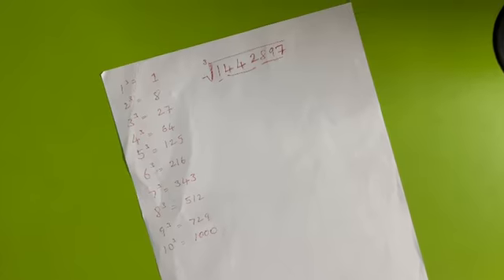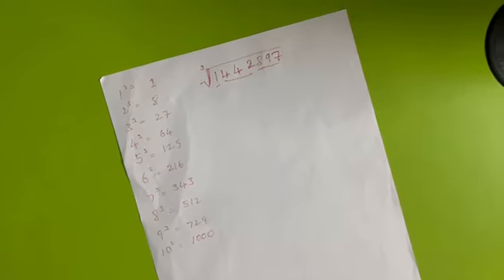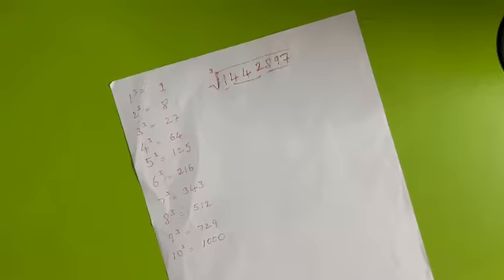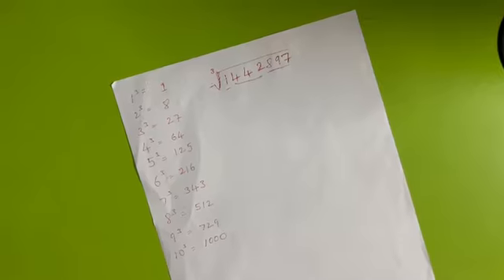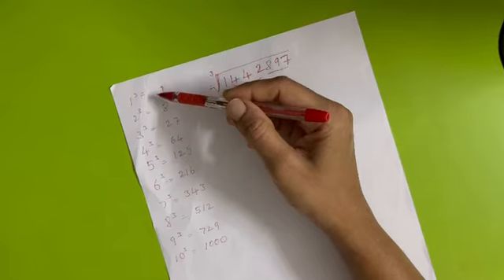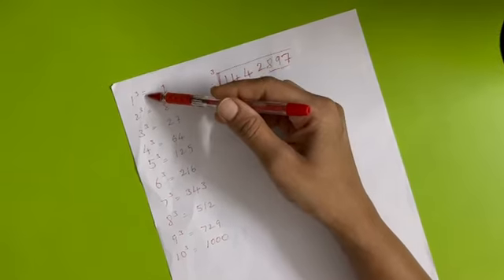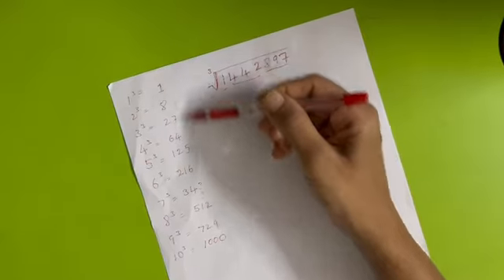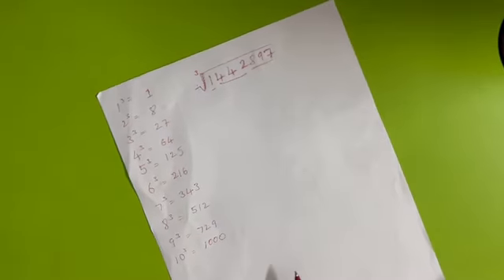Secret Math Trick 😱 | Cube Root of 1442897 = ?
Want to solve cube roots quickly without using a calculator? 🧠⚡
In this video, learn a simple and powerful trick to find the cube root of 1442897 step-by-step.
🎯 In this video, you’ll learn:
✔️ Easy cube root shortcut method
✔️ Step-by-step explanation
✔️ Fast calculation tricks
✔️ Improve your mental math speed
Perfect for students, competitive exams, and anyone who wants to become faster in maths 💪
👉 Practice this trick daily to boost your brain power and calculation speed!